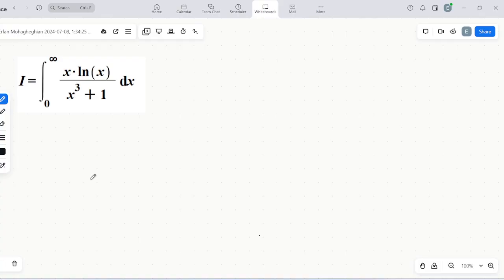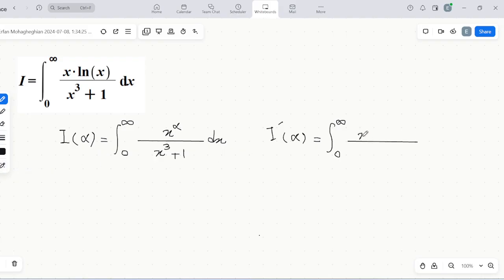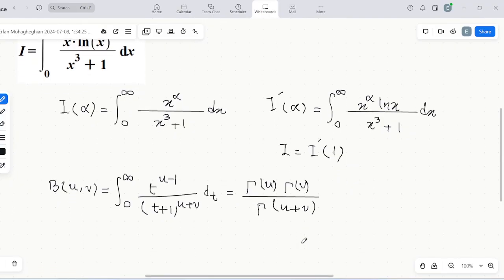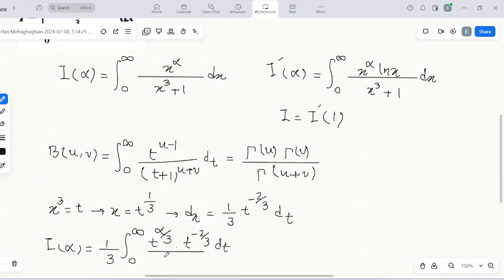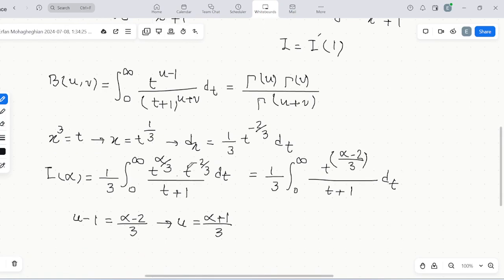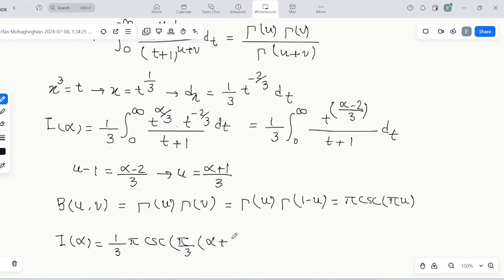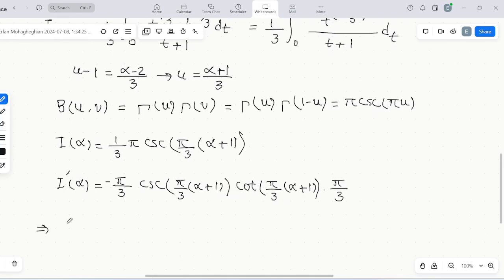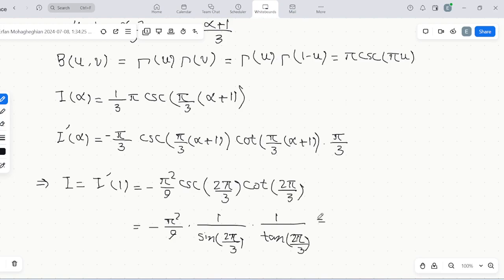The Integral of x*ln(x)/(x^3+1) from x=0 to Infinity Using Feynman's Technique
In this video, I'll share with you a quick way of evaluating an awesome integral using Feynman's technique of integration along with a representation of Beta function